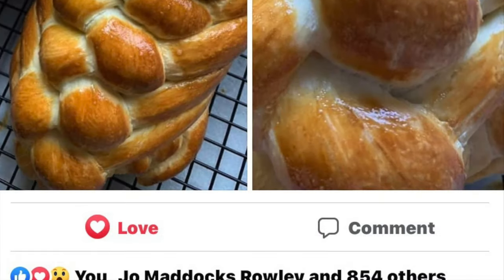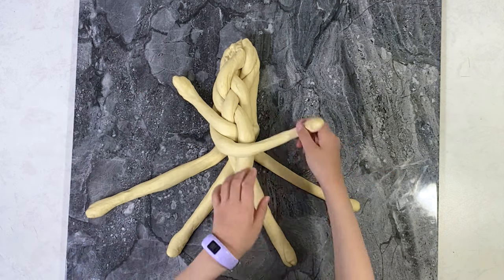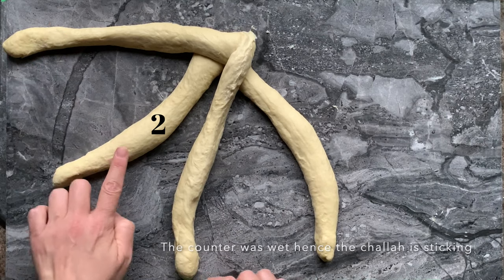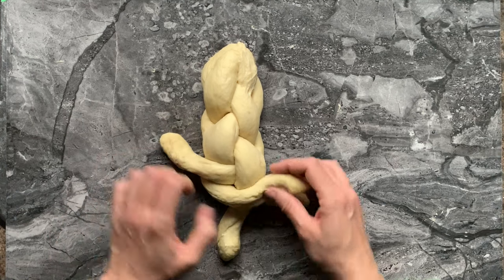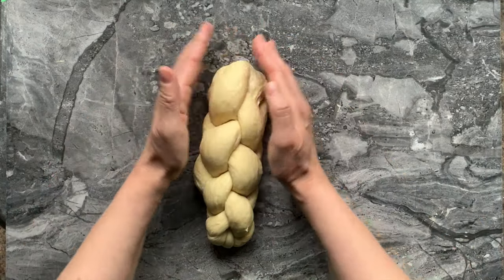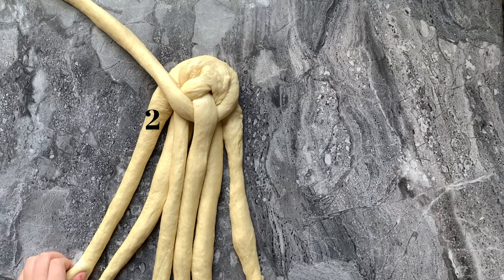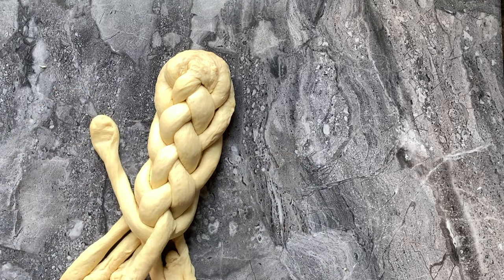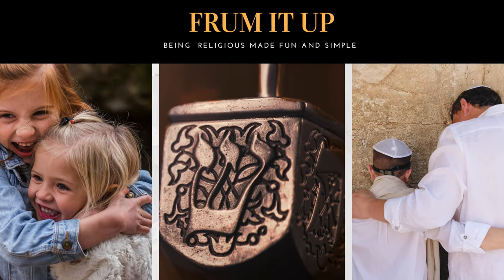BRAIDING CHALLAH BREAD || ONE SIMPLE TECHNIQUE TO BRAID ANY CHALLAH || EASY step by step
BRAIDING CHALLAH bread will never scare you again using this simple braiding technique you will be able to  braid from a 3 strands challah to  6 strands challah all the way to 12 braids challah and more!  This EASY step by step braiding challah tutorial | technique will make it happen for you!
In a nutshell: Use this technique and you will know how to BRAID ANY CHALLAH!

I have included a DETAILED step by step tutorial and, as a bonus, I have added  the song created by 2 of my baby girls to remind themselves ( and hopefully yourself as well!)  how to braid: IT IS LITERALLY FOOLPROOF!
I encourage you to use this challah recipe as it it the complete how to make challah recipe
Don't forget to  braid along with us during the video: the speed of the tutorial  is made for that!

Enjoy the tutorial and please leave a comment, a LIKE and give a word of encouragement down below to our daughters who are very  shy and faced their fears to help you learn!
you can also leave a thumbs up: they will LOVE IT and it is free!

Do not forget to like share and subscribe to our channel as it helps us grow and reach more people like you who want to simplify , yet lead a more meaningful Jewish Life!

❤️ Sara Malka❤️

⏱TIMESTAMPS⏱

00:00 braiding challah bread
00:45 how to braid challah 4 strands
2:00  braiding challah 7 strands song
3:00 plaiting challah strands
3:30 shabbat shalom frum it up

Hi!

Sara Malka :)

TIK TOK frumitup

💡HOW TO PREPARE FOR SHABBAT💡

🐟BEST FRIED FISH 🐟

🐔BEST chicken/schnitzel🐔